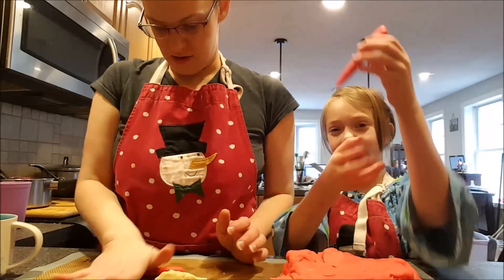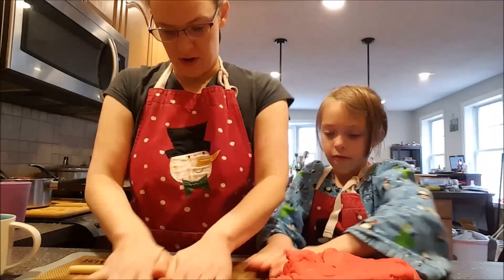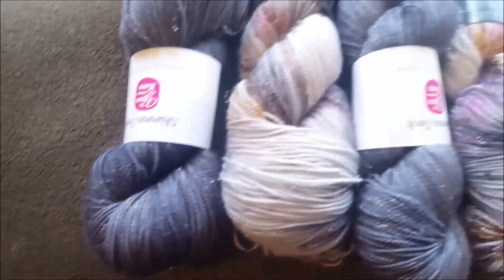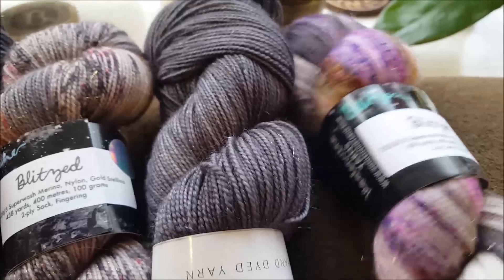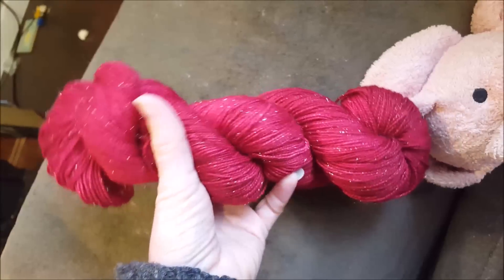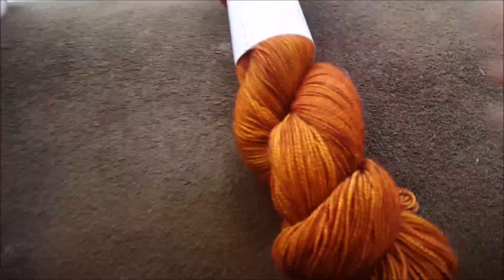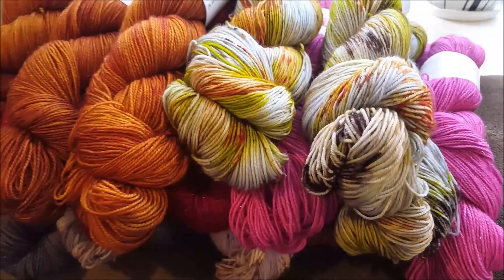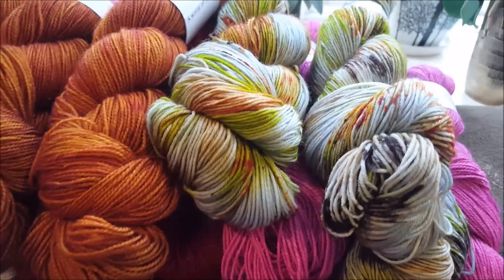this old knit vlogmas 2018 day 9